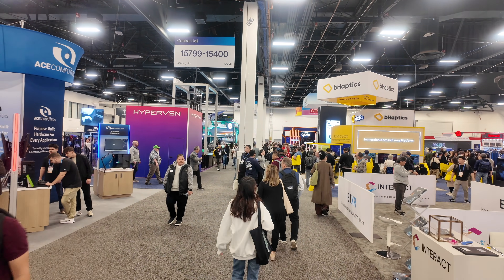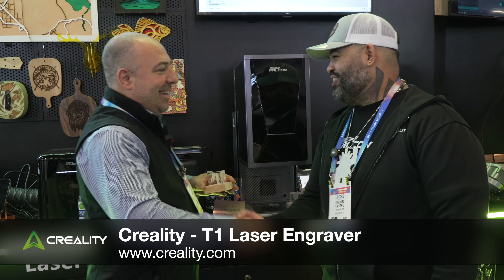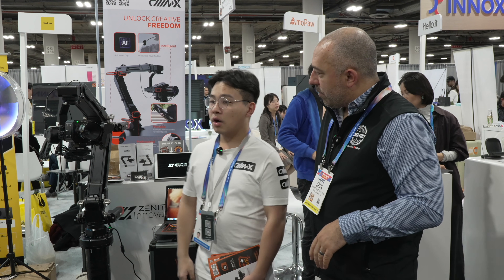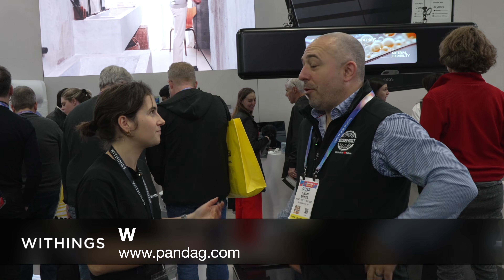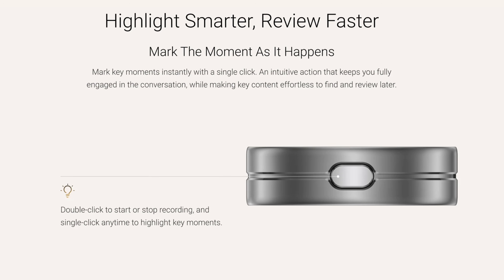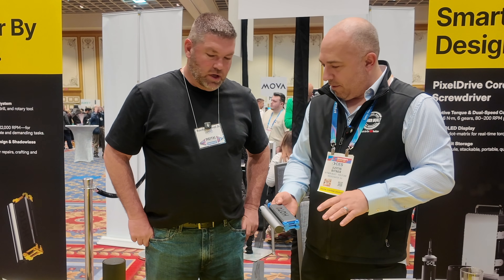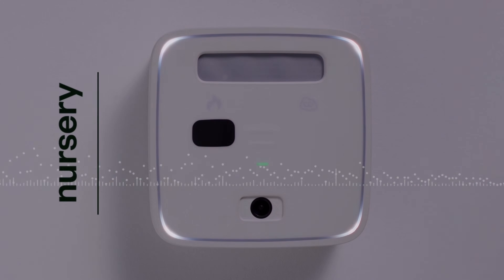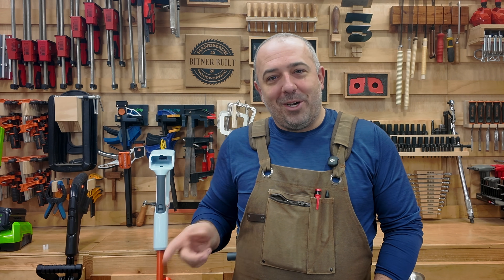I Found 15 Insane New Tools at CES 2026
Day 3 of my CES coverage looking for all of the cool new tech in Maker, DIY, Tools, Construction and Just fun Teach I think might interest you!

0:00 - Intro
0:24 - Hylio
2:43 - Creality
4:14 - Cilin X
6:27 - Lutron
7:47 - Skwheel
8:02 - Elemind
8:21 - Hedgehog Dryer
8:46 - Pandag Mower
8:58 - Wiithings
9:14 - Vocci
11:21 - Stihl
12:33 - Hoto
14:18 - Place
18:18 - Closing